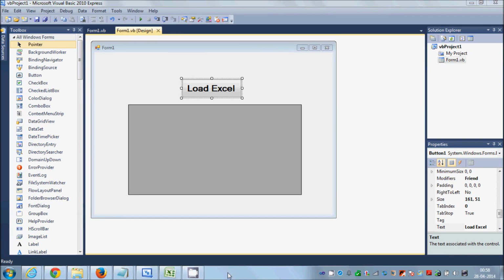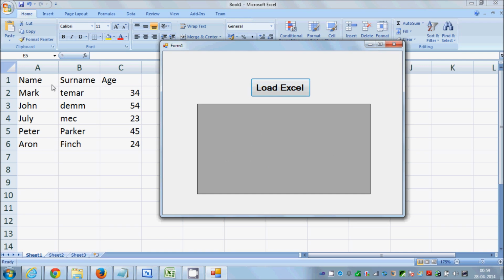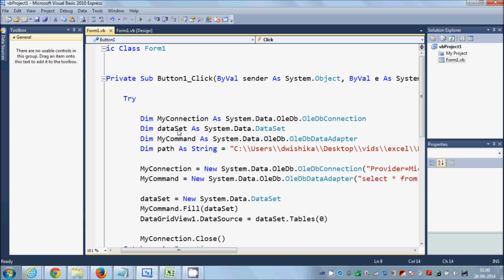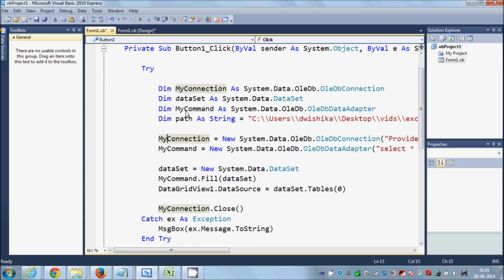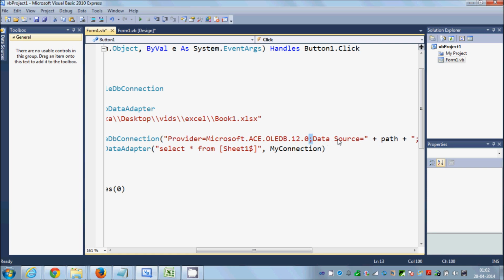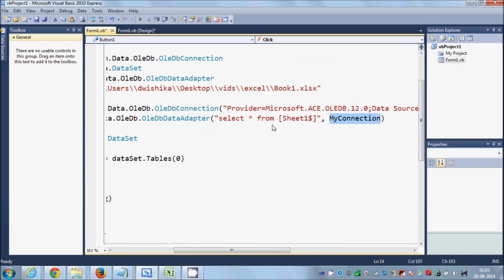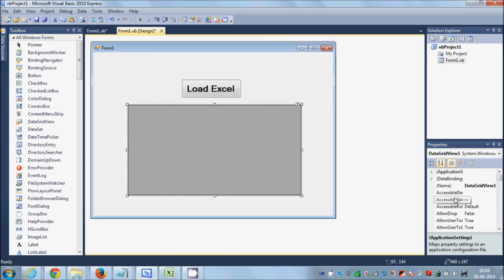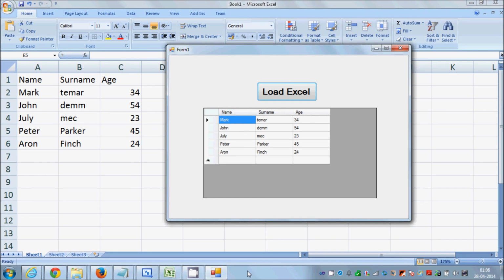Visual Basic NET Tutorial 53 How to import excel file to datagridview in VB NET 1080 X 1920